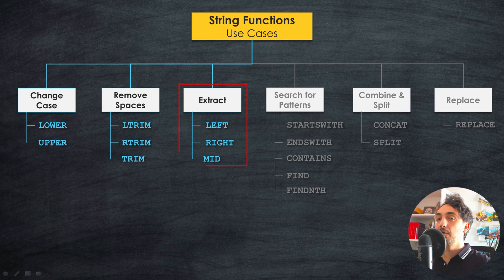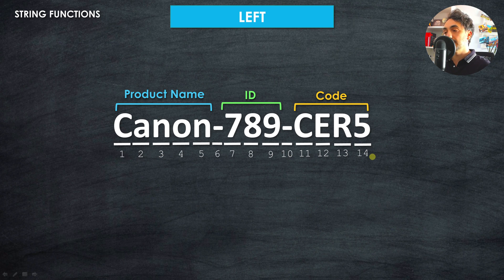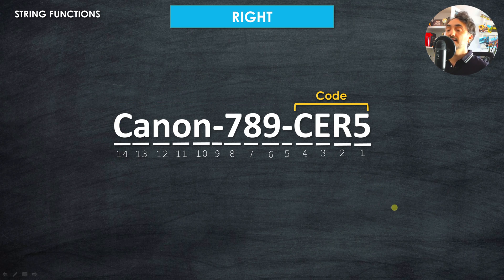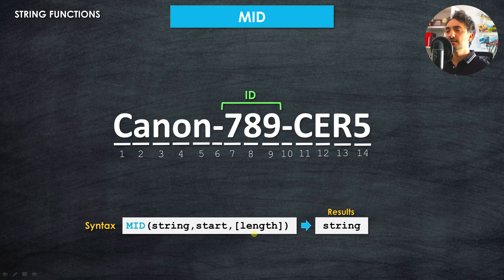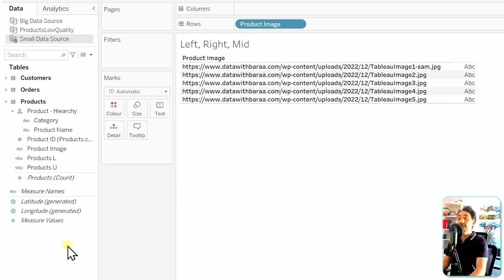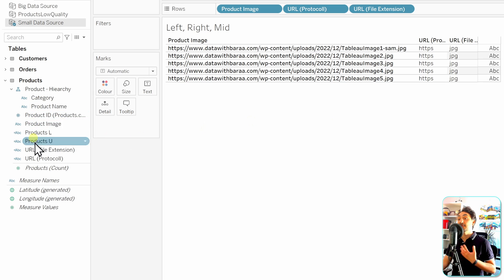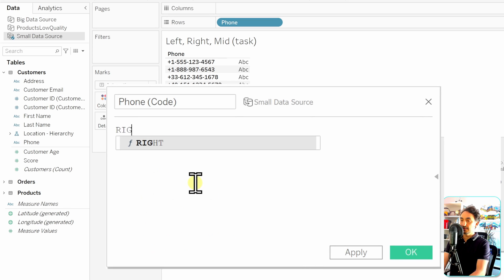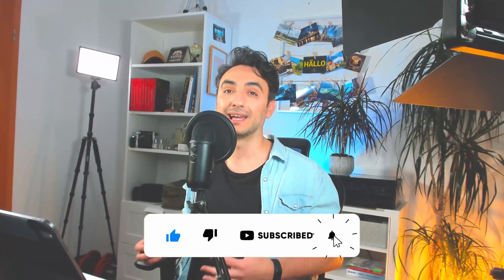Extract Substring: LEFT, RIGHT, MID | Tableau Course #84